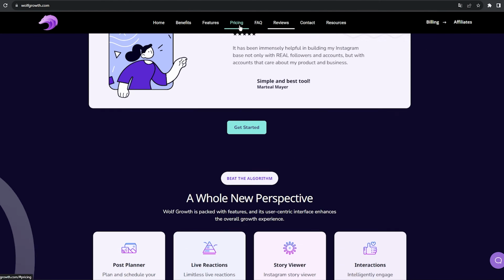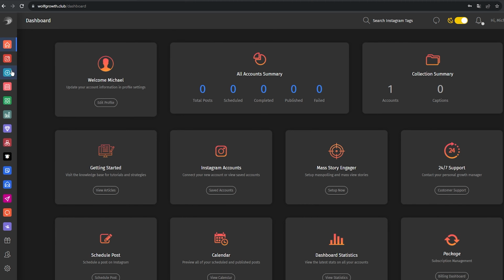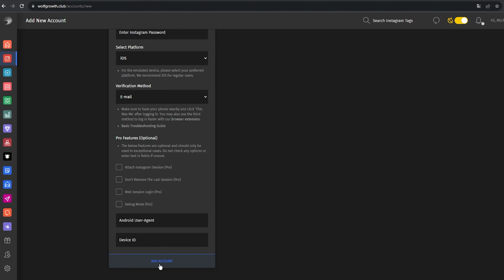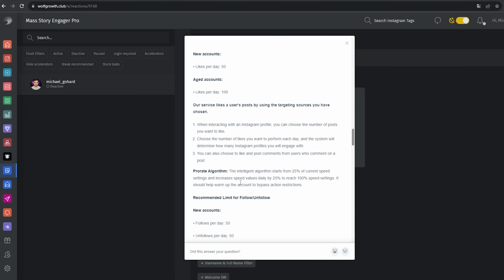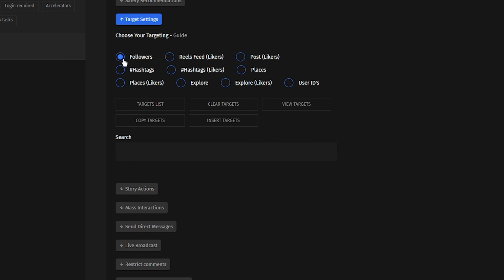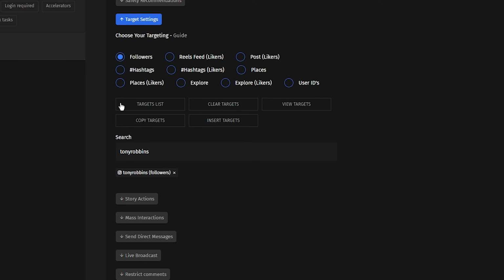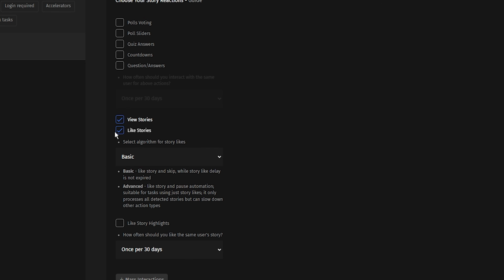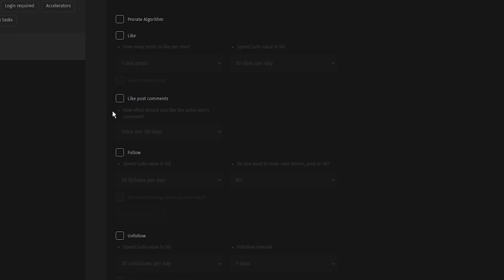Wolfgrowth Review (2025) - Full Wolfgrowth Step-By-Step Tutorial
Welcome, fellow social media enthusiasts! 🚀 Today, we're embarking on an exciting exploration of the Instagram growth realm, with our spotlight shining brightly on Wolfgrowth. 🐺✨ Renowned for its AI-driven organic growth strategies, Wolfgrowth claims to revolutionize your social media presence. But, does it live up to the hype? 🧐🔍

Join us in this in-depth review as we dissect Wolfgrowth, delving into its features, gauging its effectiveness, and uncovering any potential pitfalls. It's more than just a tutorial—it's your insider's pass to understanding Wolfgrowth in 2023. Get ready to make informed decisions on your Instagram journey! 📈👁️

Here's what you will learn in this video:

1. Comprehensive exploration of Wolfgrowth's features
2. Detailed examination of Wolfgrowth's operational mechanisms
3. Thorough breakdown of the pricing structures Wolfgrowth offers
4. Critical evaluation of both the advantages and disadvantages of Wolfgrowth
5. Authentic testimonials from users sharing their experiences with
6. Wolfgrowth's services